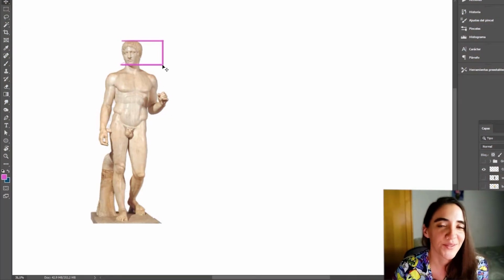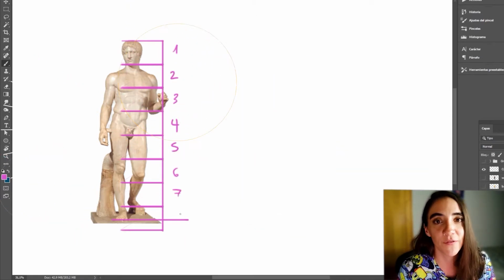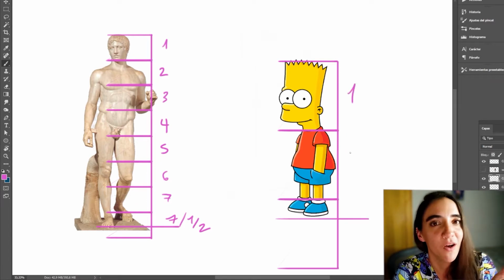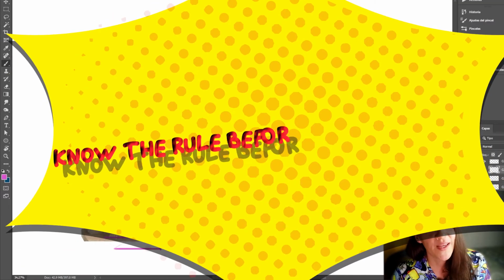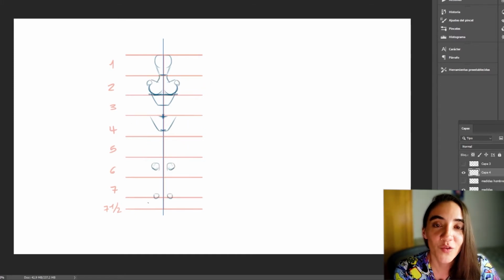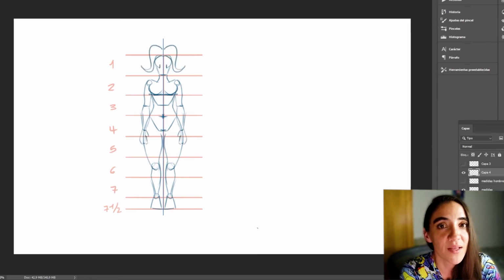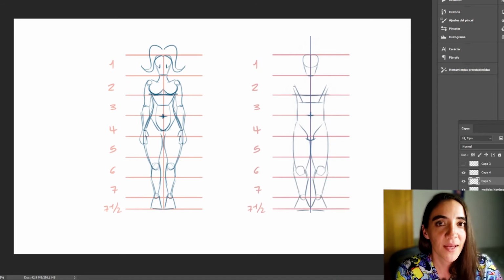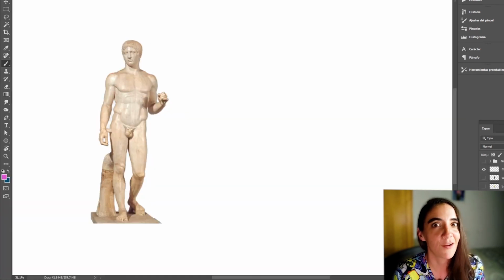Basic ANATOMY tutorial; PROPORTIONS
This is a Short tutorial, the first chapter of the basics of anatomy for artists, it explains the different proportions between men and woman and how to draw them properly.
fast tutorial to understand anatomy